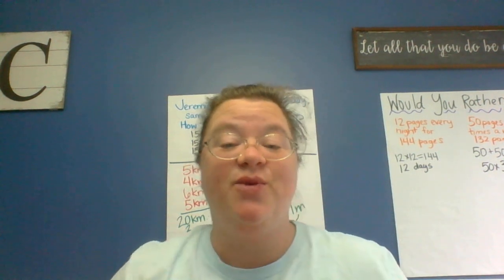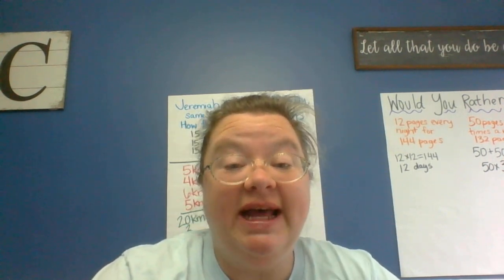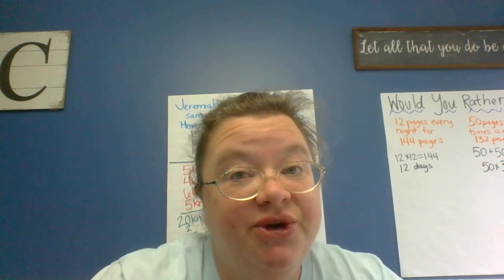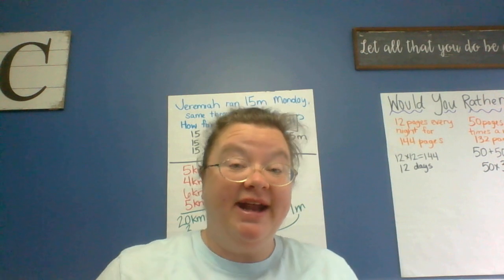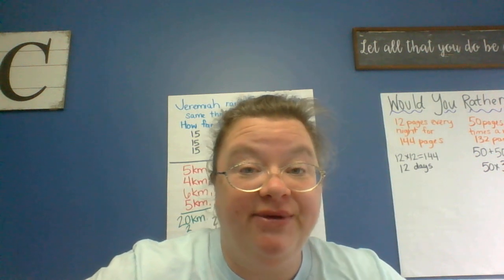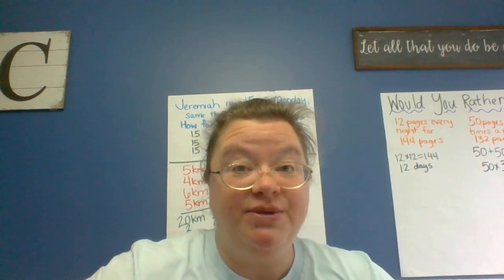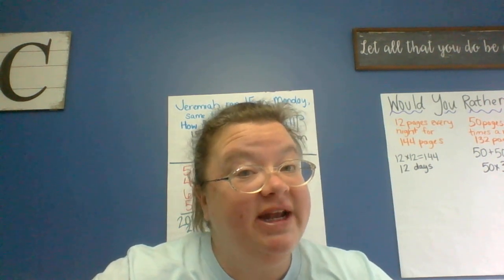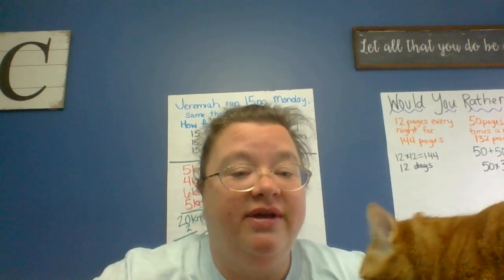Cross Science Day 7